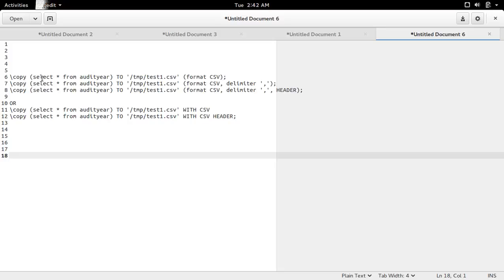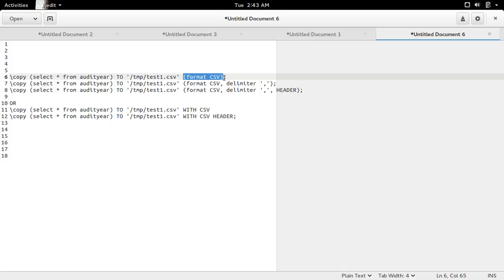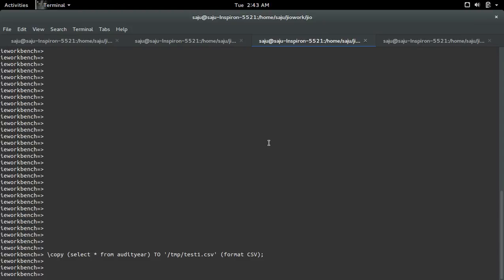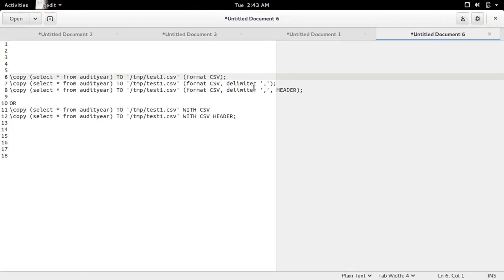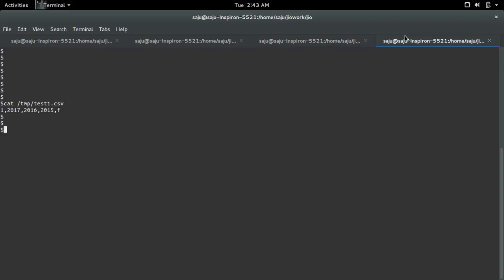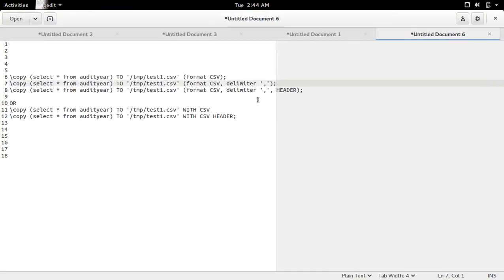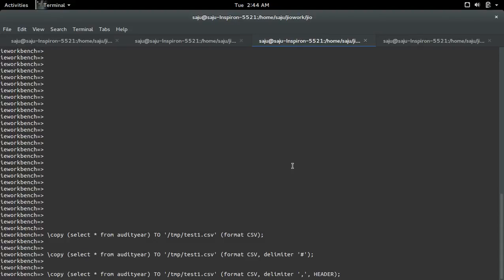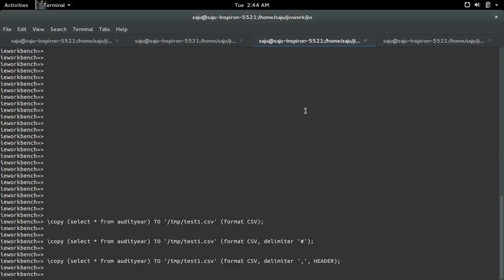How to save PostgreSQL psql query output to a file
sql - Save PL/pgSQL output from PostgreSQL to a CSV file
postgresql - psql - save results of command to a file
Save PL/pgSQL output from PostgreSQL to a CSV file
shell - How to export a PostgreSQL query output to a csv file
Saving an output of PostgreSQL query to a text file
PostgreSQL how to redirect output to a file
Simple Export to CSV with Postgres Example
\copy (select * from audityear) TO '/tmp/test1.csv' (format CSV);
\copy (select * from audityear) TO '/tmp/test1.csv' (format CSV, delimiter ',');
\copy (select * from audityear) TO '/tmp/test1.csv' (format CSV, delimiter ',', HEADER);
OR
\copy (select * from audityear) TO '/tmp/test1.csv' (format TEXT);
\copy (select * from audityear) TO '/tmp/test1.csv' (format TEXT, delimiter ',');
OR
\copy (select * from audityear) TO '/tmp/test1.csv' WITH CSV
\copy (select * from audityear) TO '/tmp/test1.csv' WITH CSV HEADER;